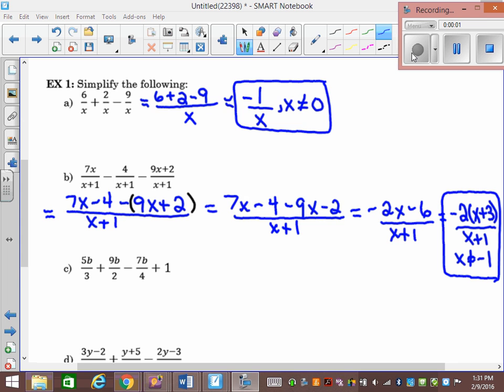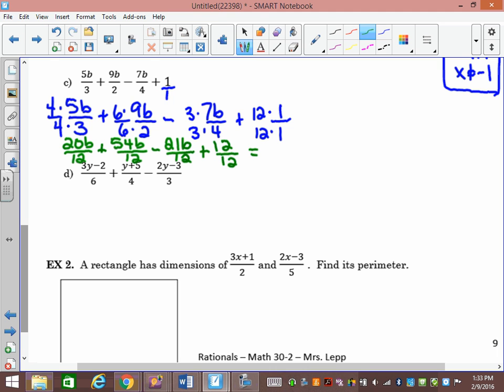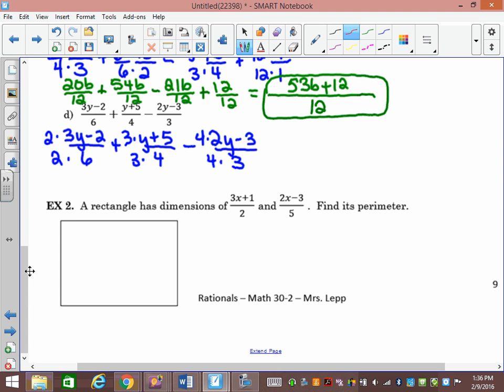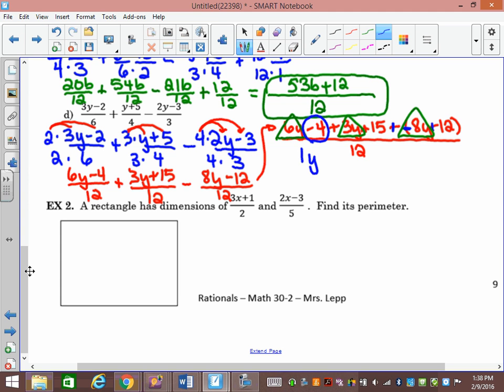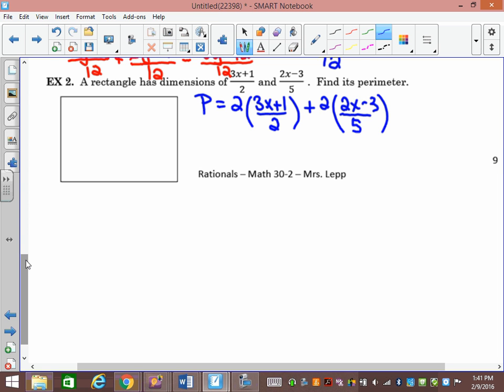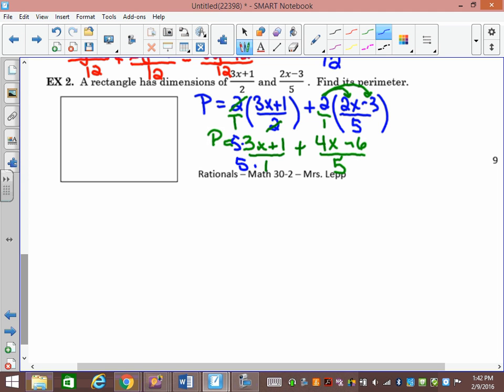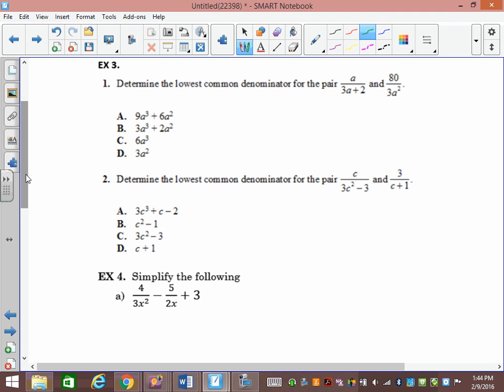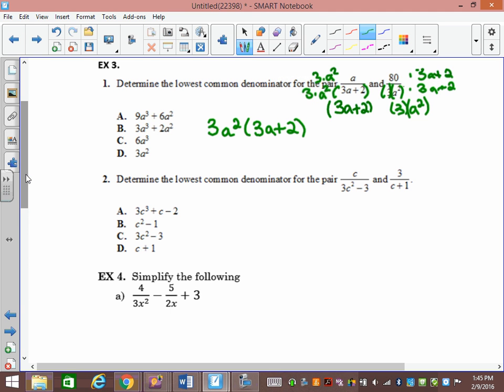Adding and Subtracting Basic Rationals Part 1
Adding and Subtracting Rationals Part 1 Math 30-2